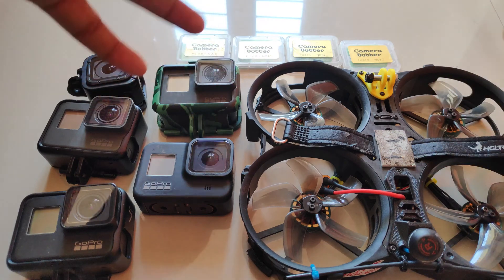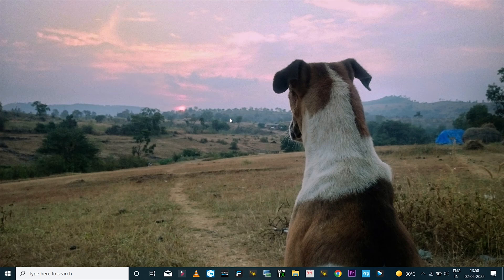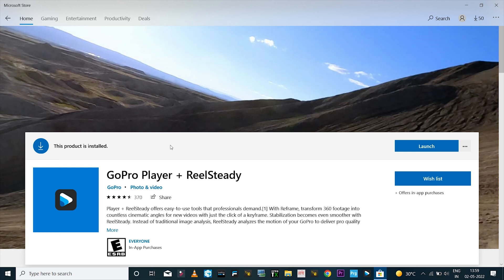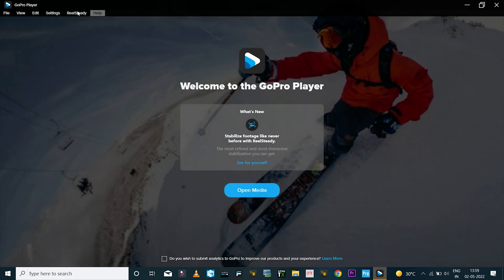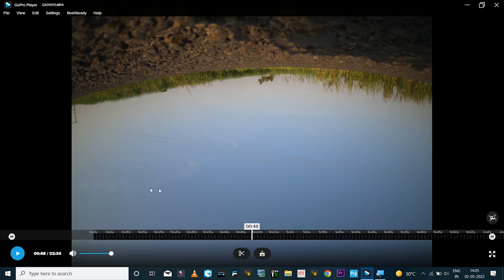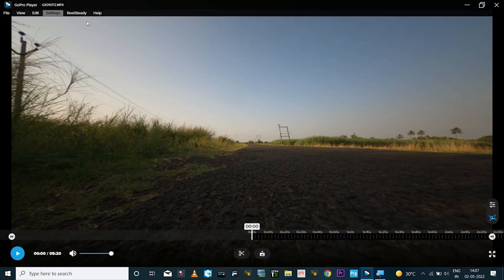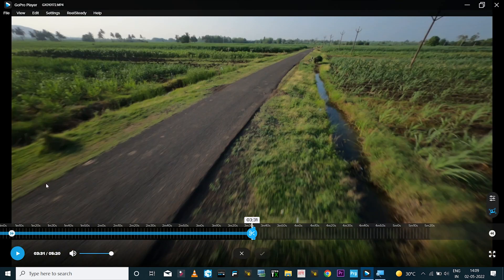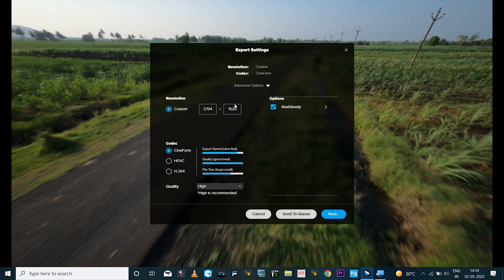New GoPro Player + Reelsteady 2.0 For Smooth FPV Footage | Tips and Fixes User Guide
In this video i share some tips and fixes along with a breif guide on how to use the new Gopro player with Reelsteady 2.0

Some of the major improvements of Reelsteady 2.0 are
* FASTER video rendering
* Live preview of stabilised footage during playback
* Cineform, HEVC and H.264 Video encoding codec options
* Apply stabilisation over hypersmooth clips from hero 8, hero 9 and hero 10 clips if needed for extra smoothness.
*  Batch exporter (add multiple files for exporting) : may not work correctly yet
* Use multiple devices with one activation key (using single login user account on all devices)

00:00 Intro
01:52 Improvements
02:34 Installing GoPro Player + Reelsteady
03:05 Reelsteady Walkthrough
04:11 Graphics Settings Fix Playback issue
05:11 Reelsteady Options
07:12 Export Options
09:40 Reelsteady Settings
11:22 Batch Export
12:40 Sample Footage